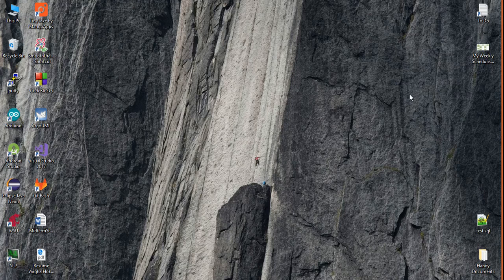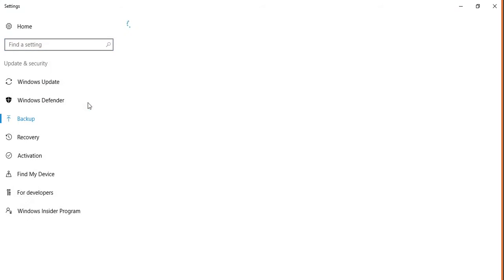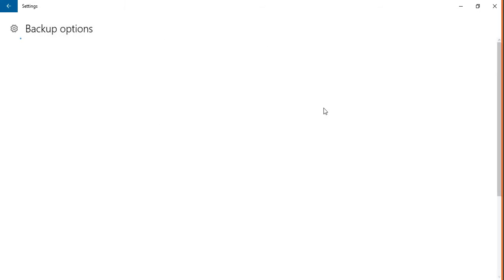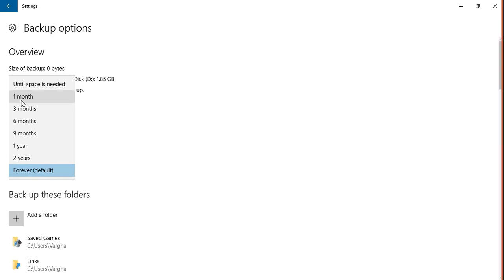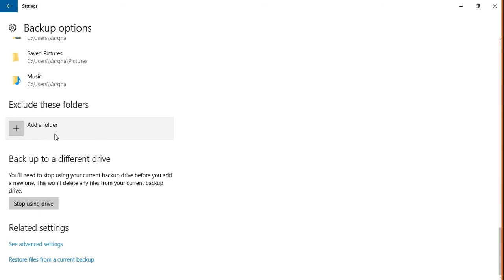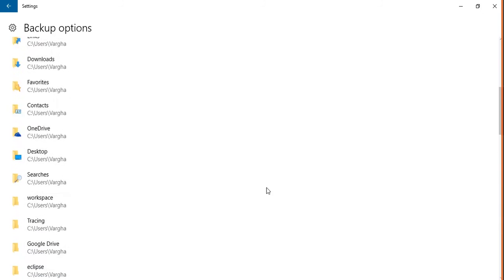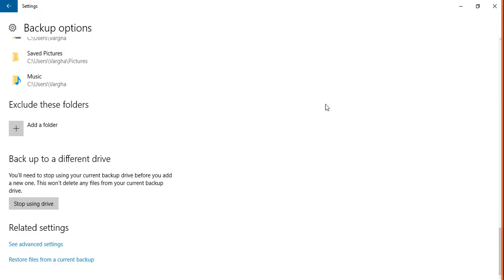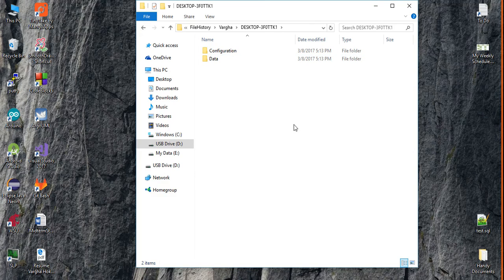Auto Backup your files to a USB drive using Windows 10's default tool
You may also like to see how to back up your files to an online drive, for example GOOGLE DRIVE: